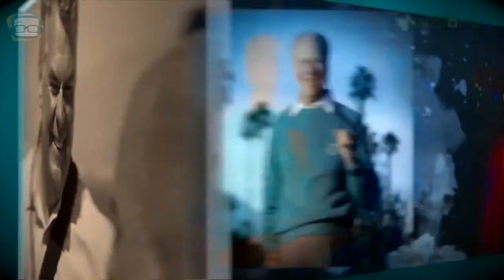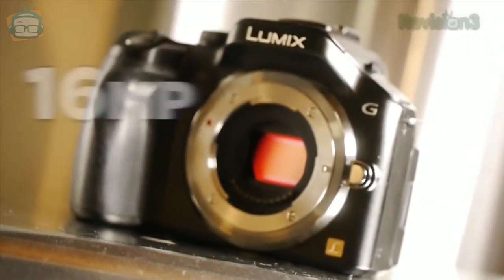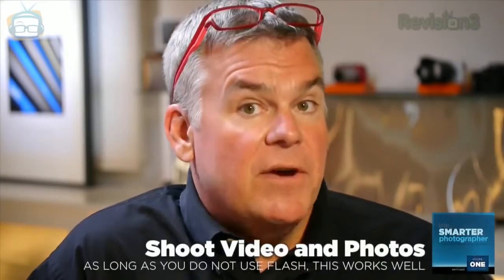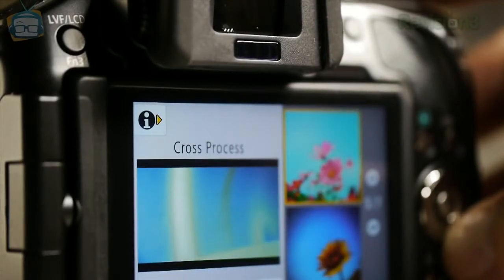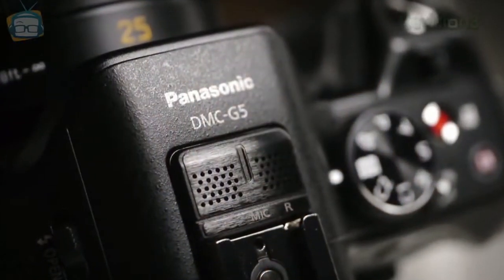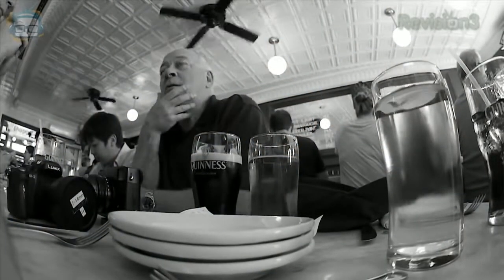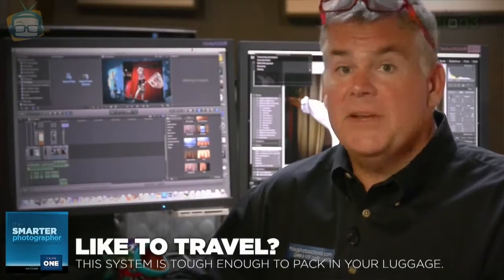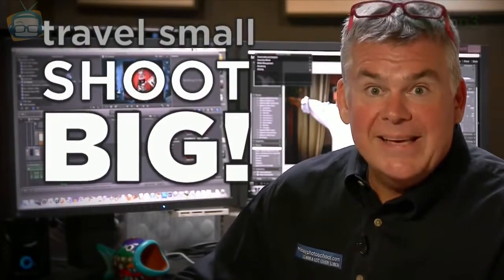Geek Beat Archives Panasonic Lumix G5 Mirrorless Camera Real Life Review